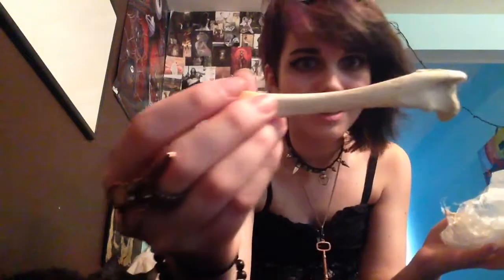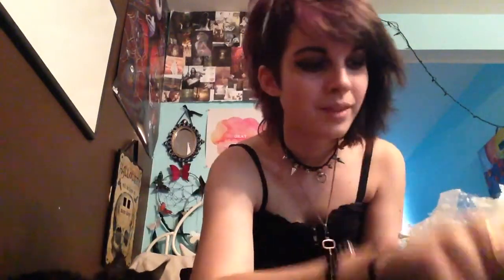Eagerbones Unboxing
If you like bones, and/or want to jump start your collection this is a really awesome shop!

(Again I'm not being paid by them, just really happy with Eagerbones' products! :3)

Google+: batty in the graveyard